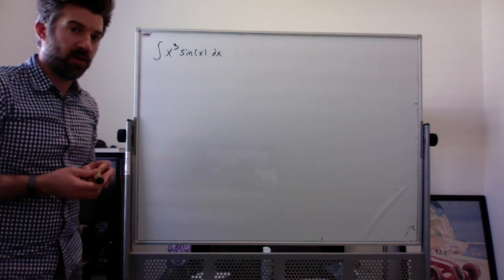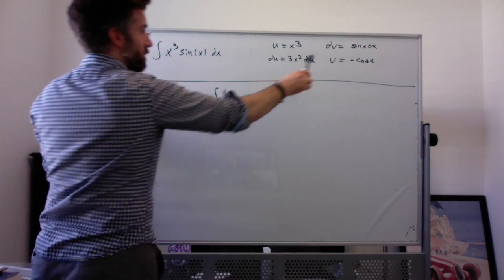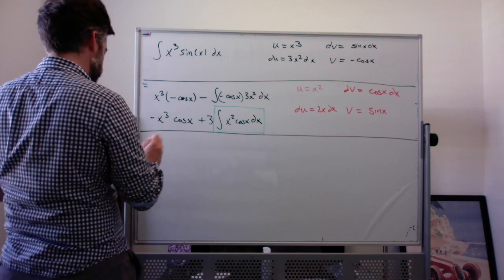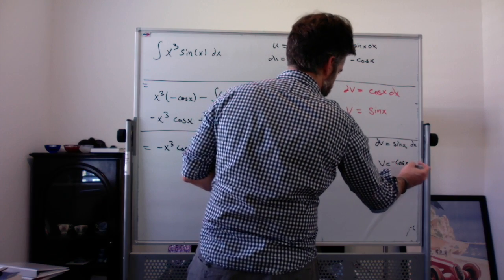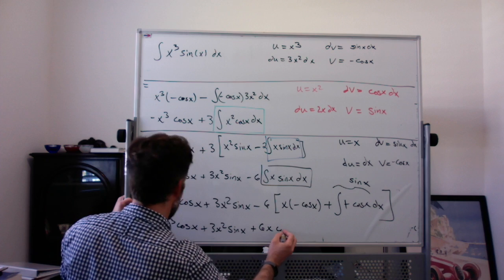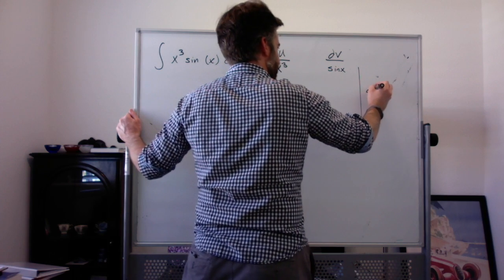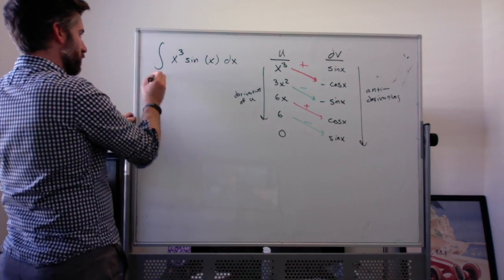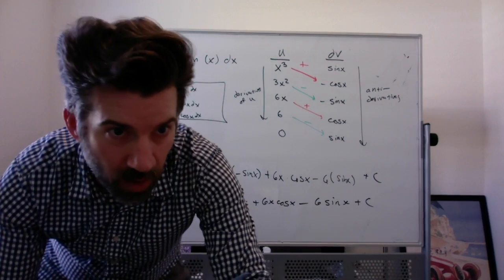IBP: Tabular Method for x^3*sin(x)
This video is about IBP Tabular x^3 times sin(x)